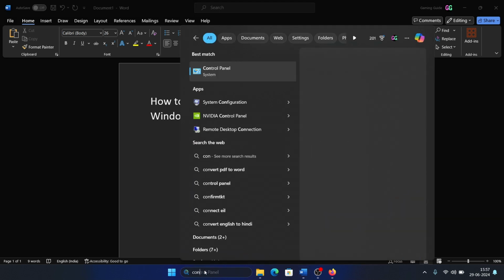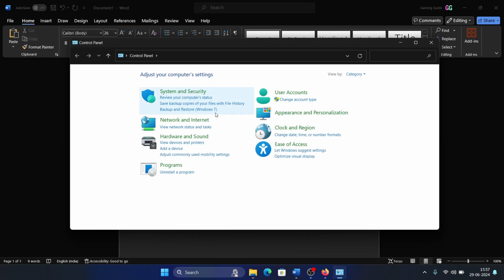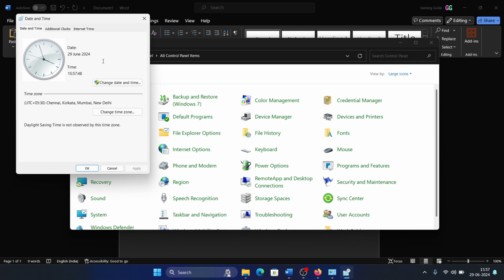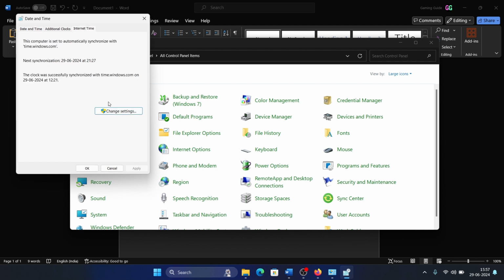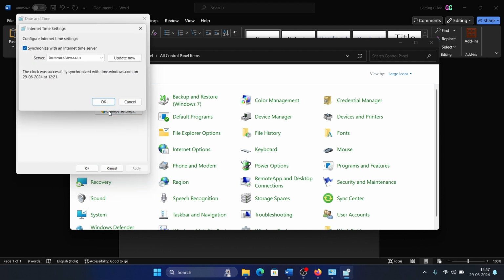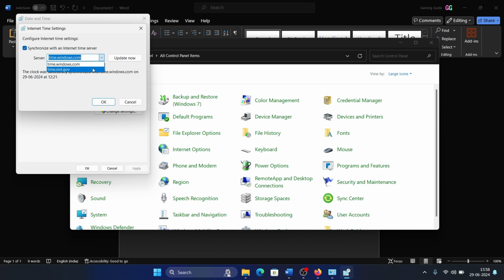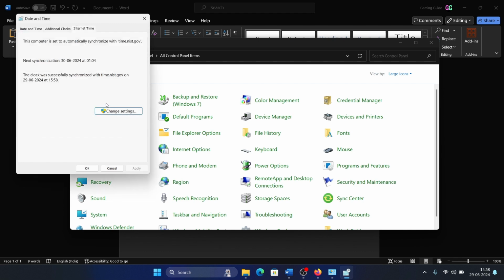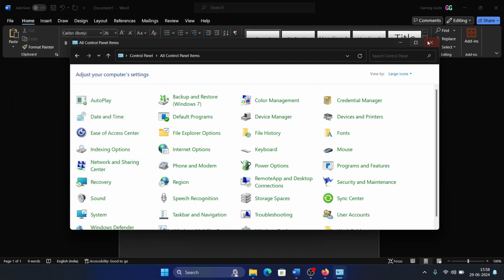How to Add or Change Time Server in Windows 11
Video Title: How to Add or Change Time Server in Windows 11

If you wish to add or change Time Server in Windows, then please watch this video.